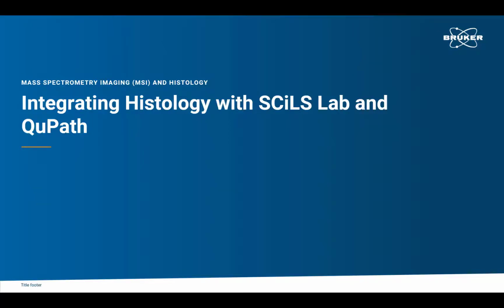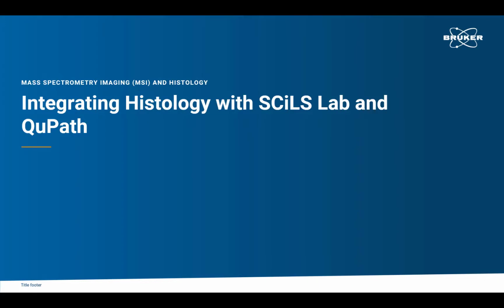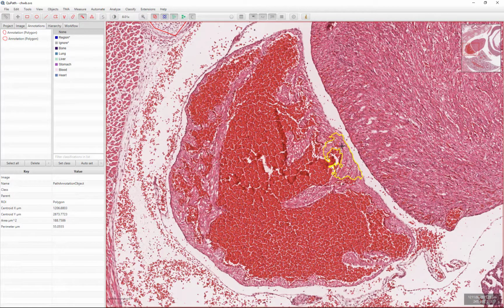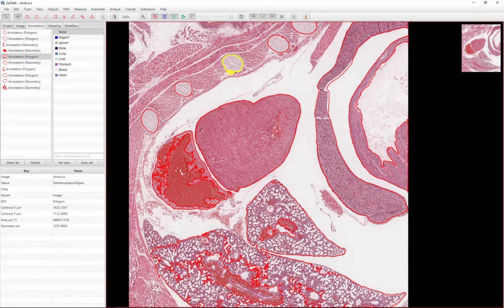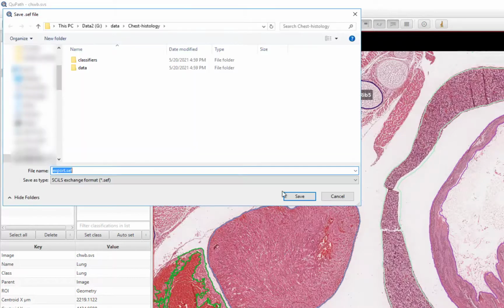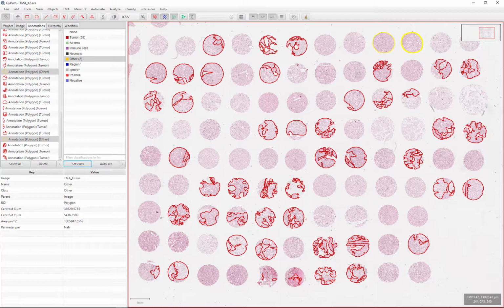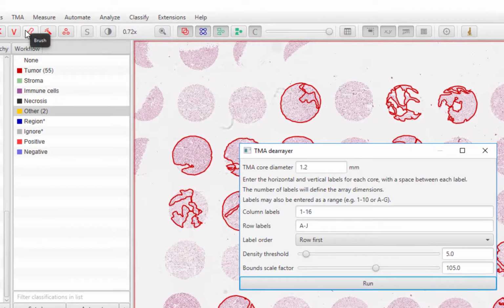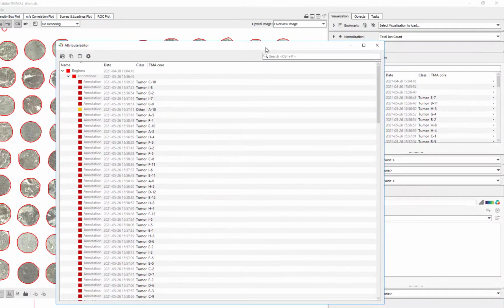Tutorial - Using SCiLS Lab and QuPath to integrate mass spectrometry imaging with histology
This video shows in detail how SCiLS Lab and QuPath can be used to create regional annotations on histological images from tissue sections and tissue microarrays, and how these are integrated with mass spectrometry imaging data.